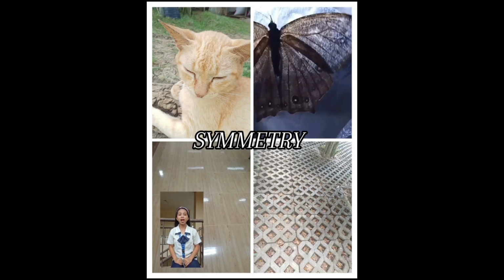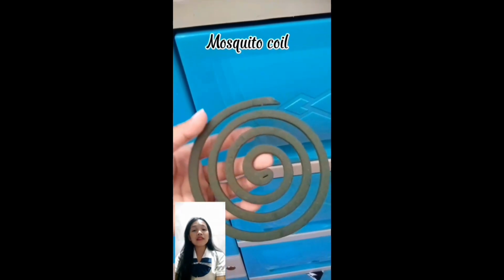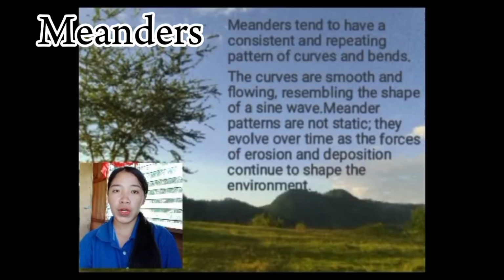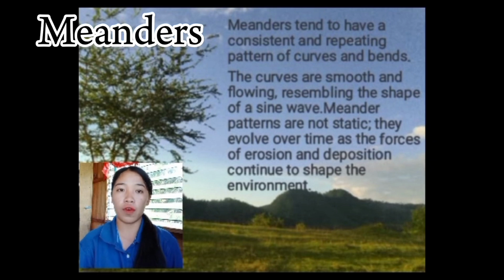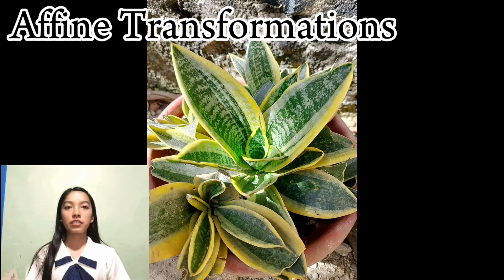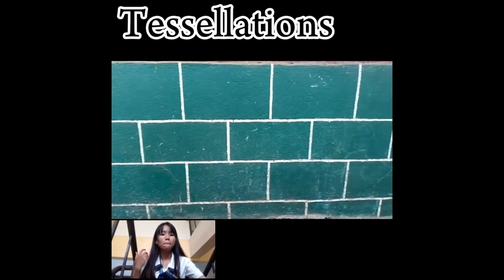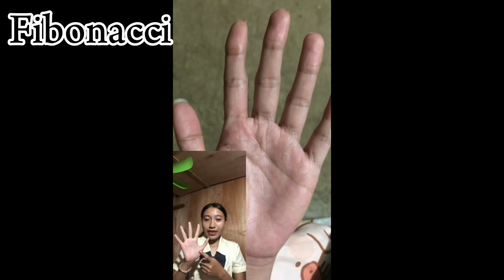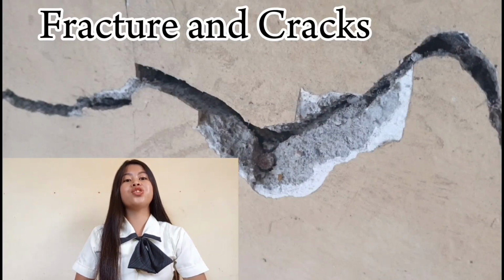MATHEMATICS IN THE MODERN WORLD | PATTERNS AND NUMBERS IN NATURE AND THE WORLD | BEED - 1